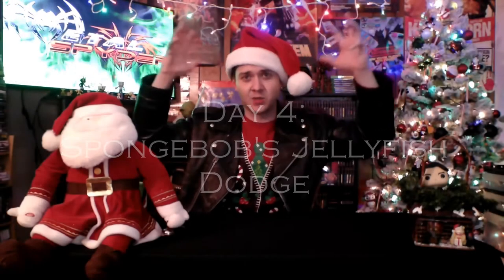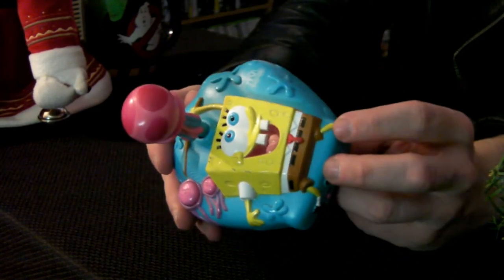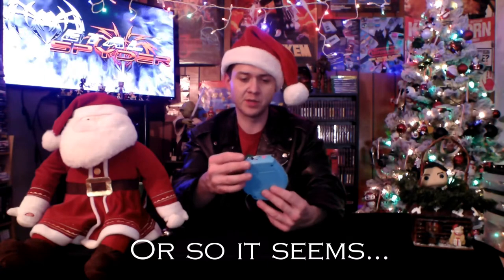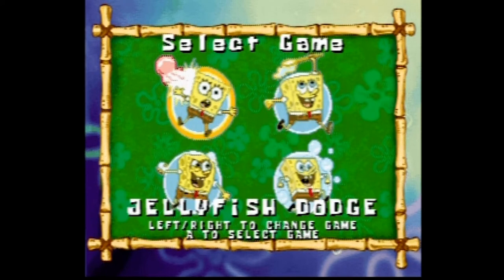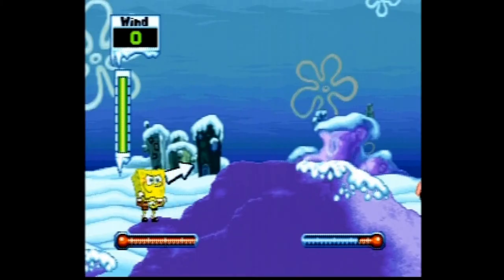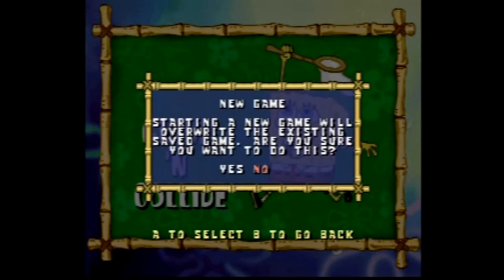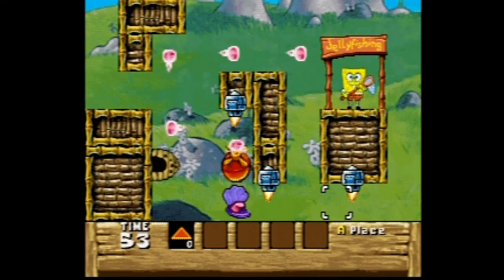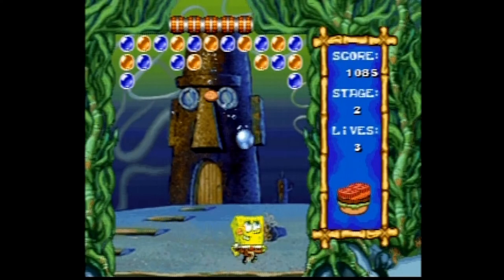The Spongebob Jellyfish Dodge - (12 Days of Plug-And-Plays - Day 4)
Welcome back for Day 4 of this 12 parter everyone!  Today we're going to go visit that iconic yellow sponge with the Spongebob Jellyfish Dodge plug-and-play "system".  Does this thing live up to Spongebob's reputation?  You'll have to watch and find out!  Anyway, enjoy and tune back in for the next 8 videos in the series!